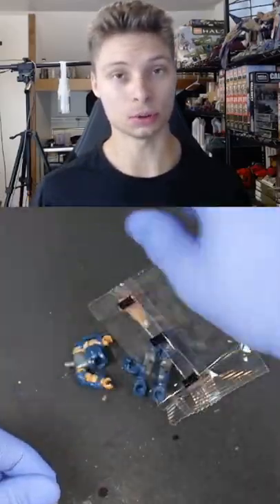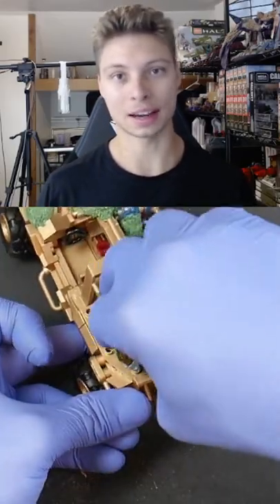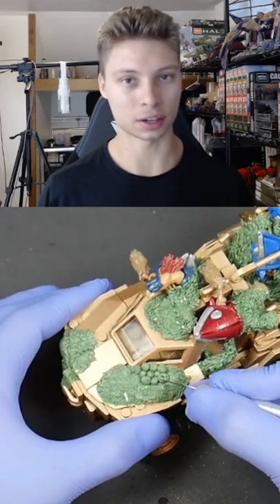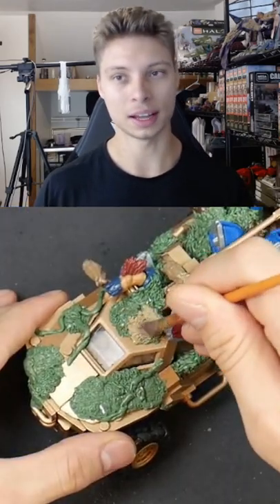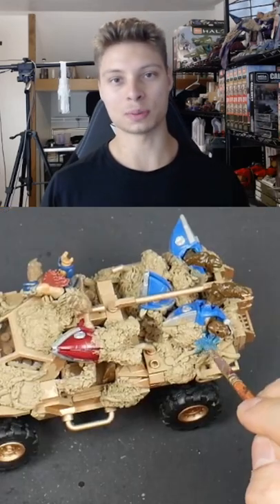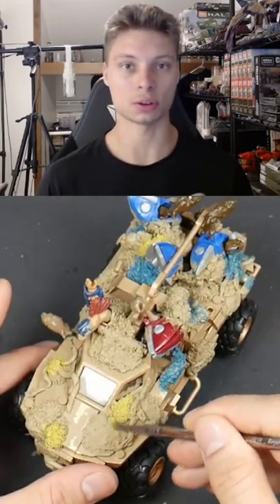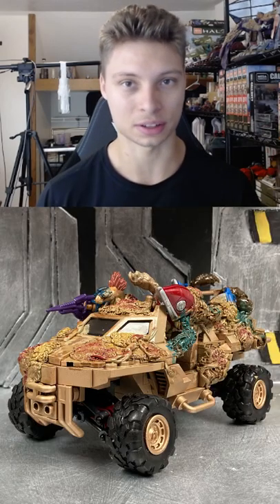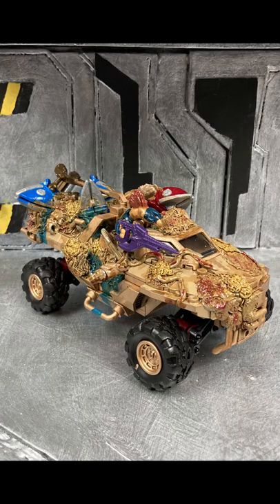24K GOLD🤑 Halo Infinite Flood HOG 🤢🤮 Custom Mega Construx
This was a awesome project to work on and I hope you enjoy :)